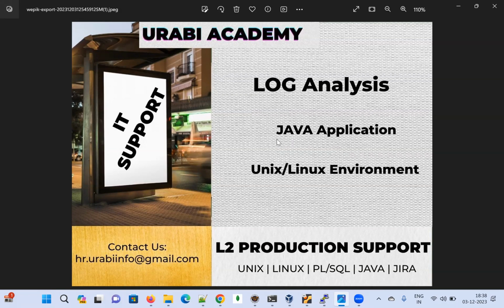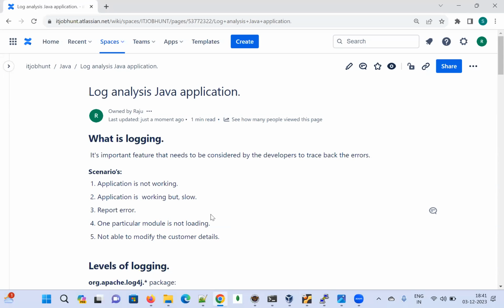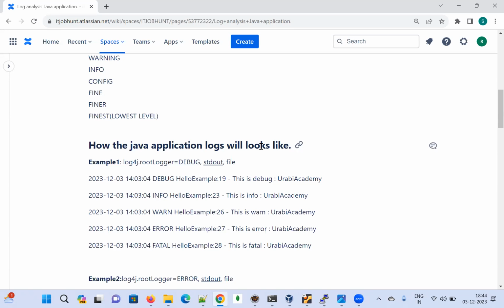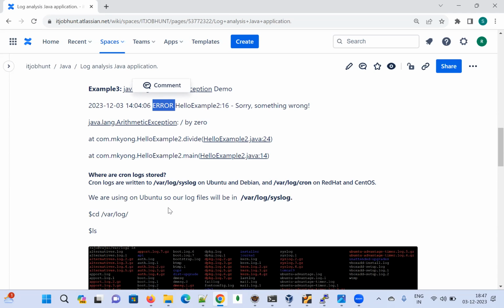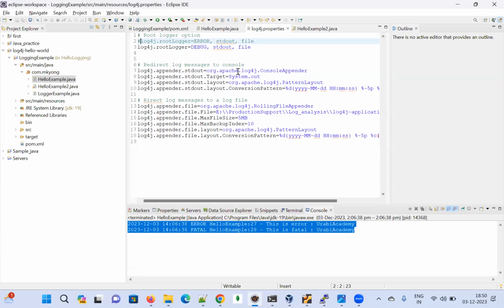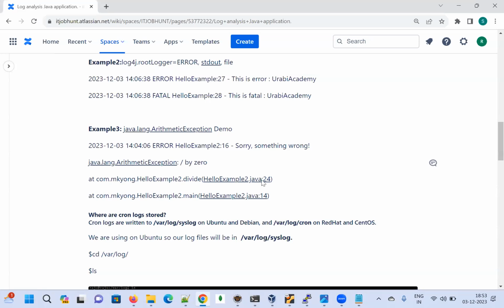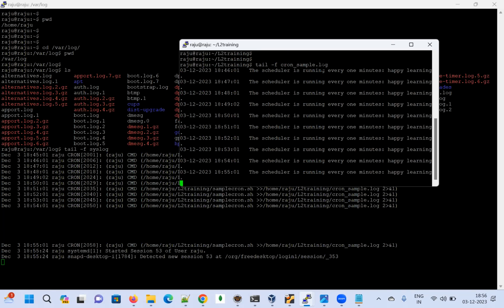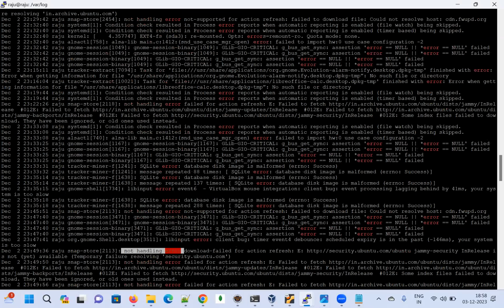Log analysis Java application| L2 support| Unix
Log analysis Java application:
0:00 What is logging and Scenario’s
04:06 Levels of logging
05:30 How the java application logs will looks like
08:10 Where are cron logs stored?
08:50 How to debug cron job is ran or not in Unix.
11:25 Implementation Log analysis Java application